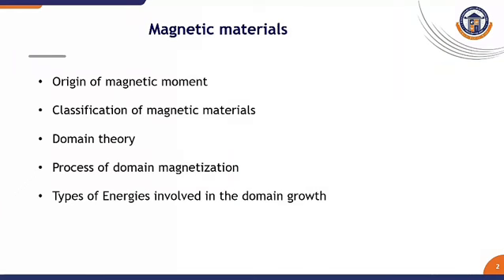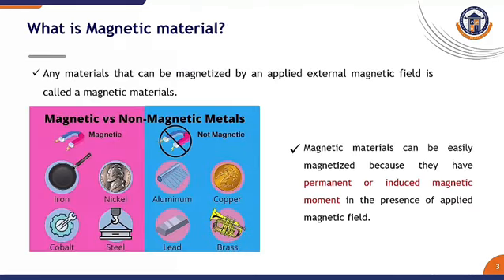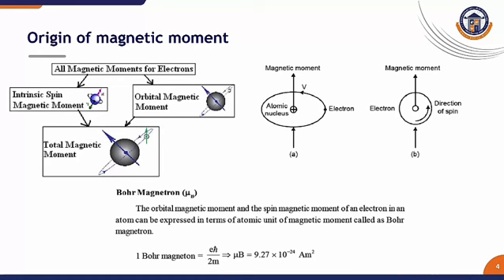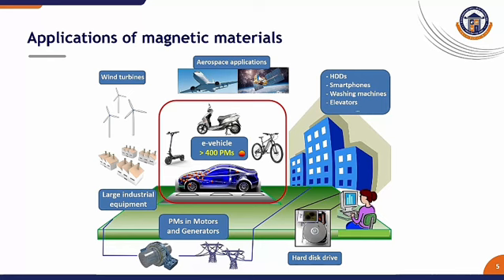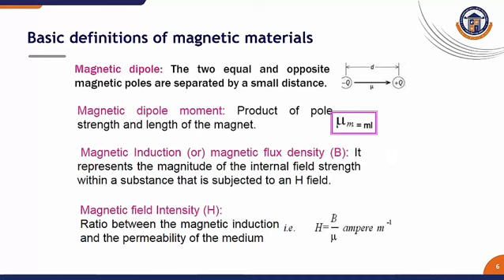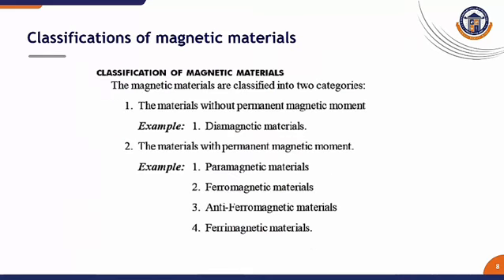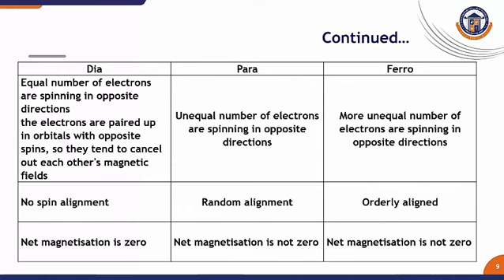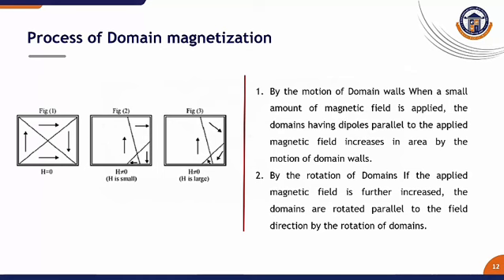Magnetic Materials and Dielectric Materials